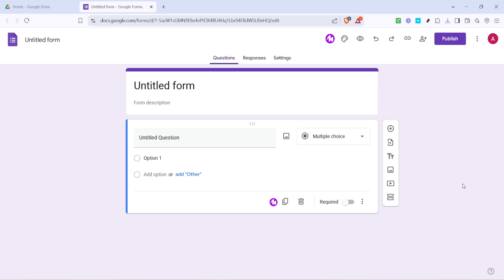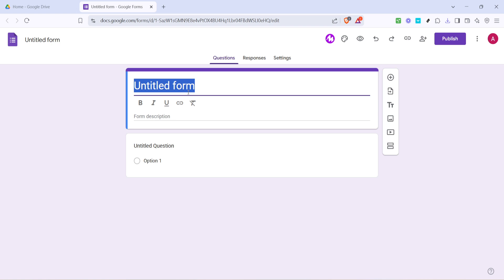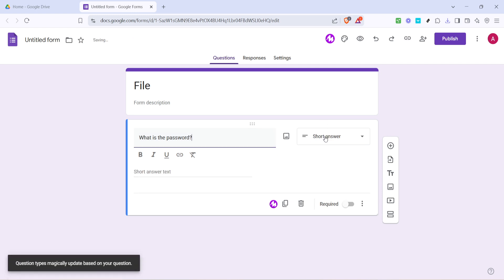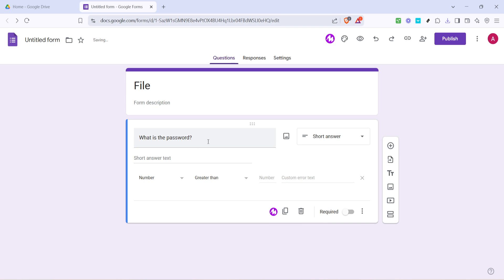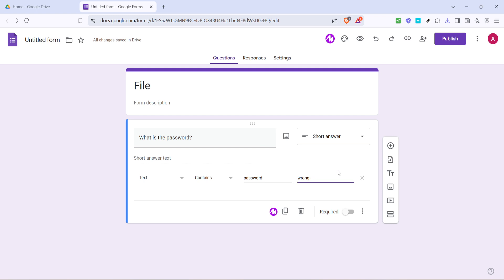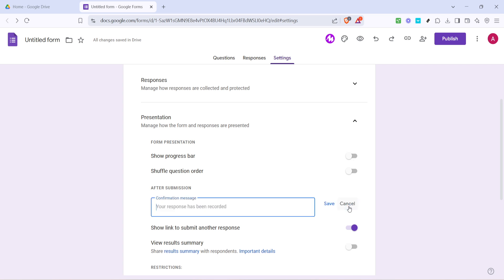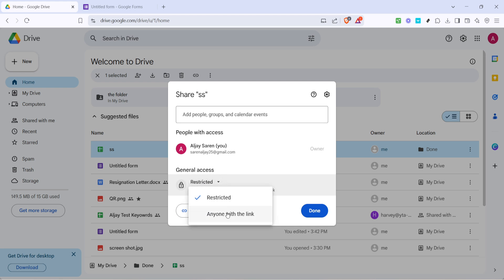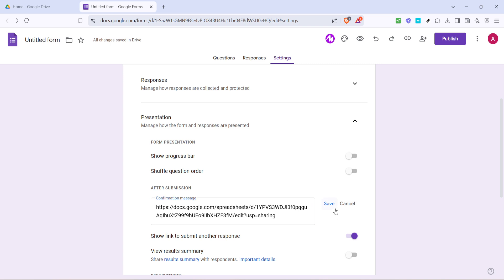How to Password Protect a File in Google Drive (Full 2025 Guide)